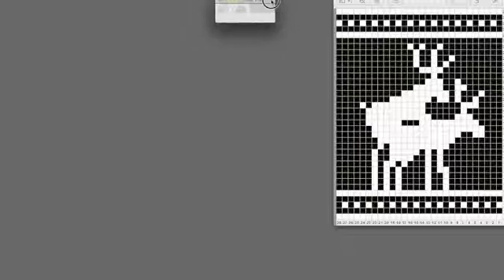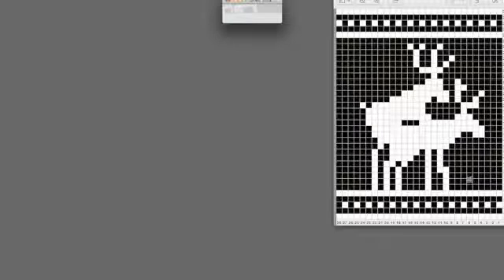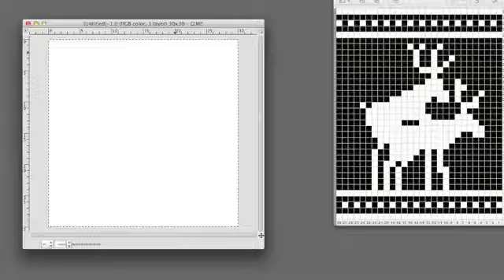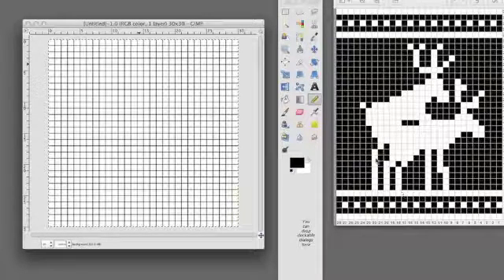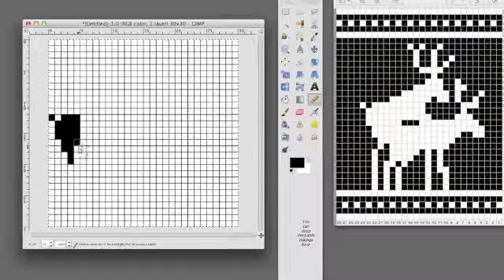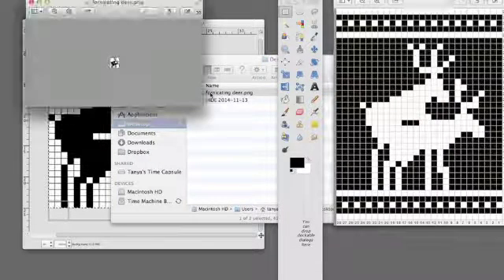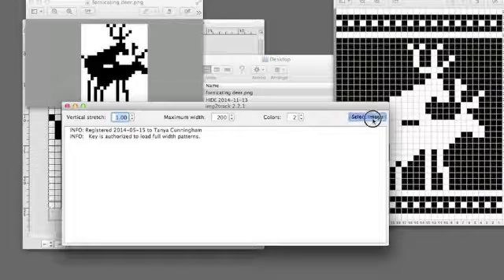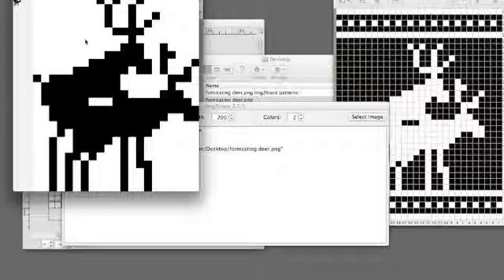Creating a Motif to Load With Img2track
Using GIMP, I'm demonstrating how to replicate a knitting graph in order to create a digital file of the knitting motif that can then be loaded into a Brother 930/940/950i using img2track.

where you can download the program for free and try it on your computer. You will need a compatible cable in order to load a pattern to the knitting machine.